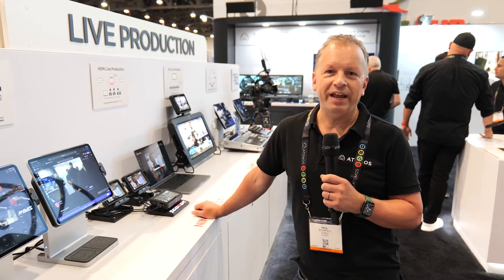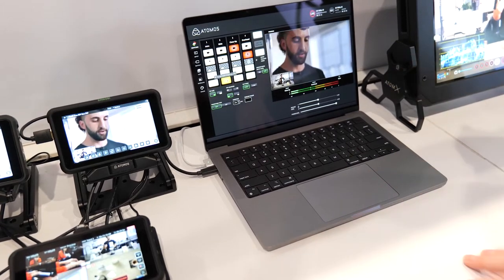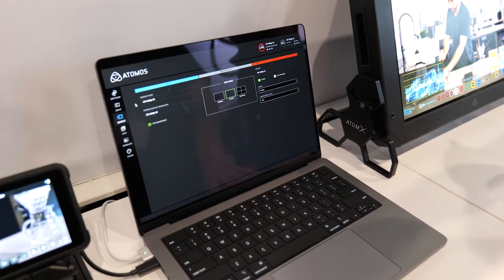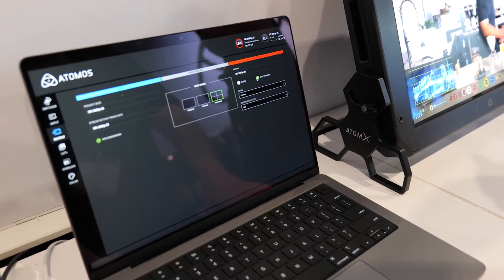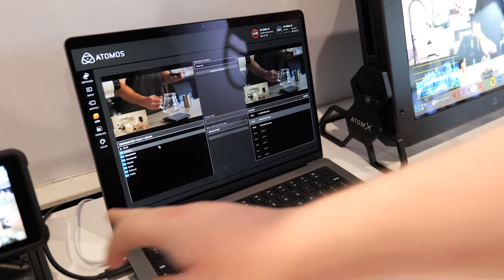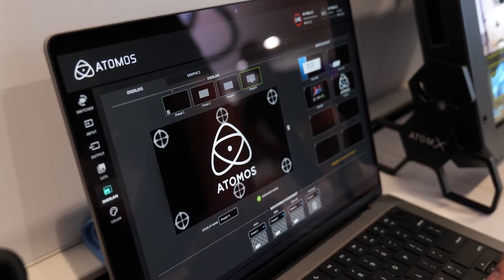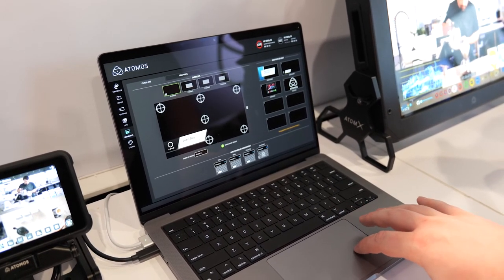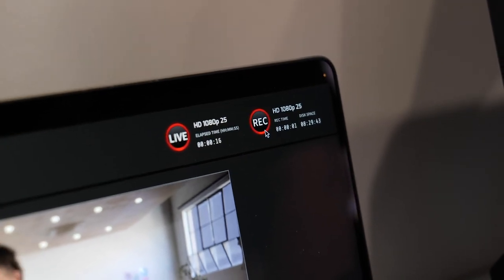Atomos AtomX Cast - NAB 2022